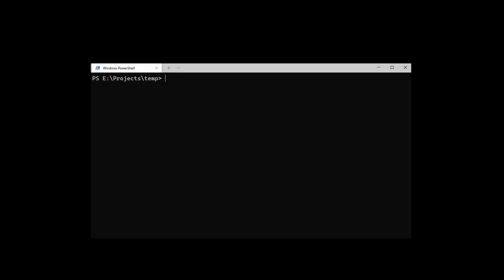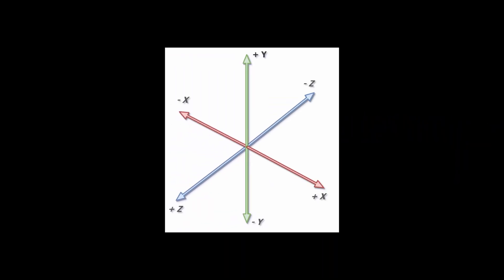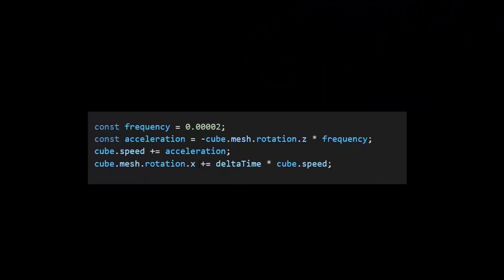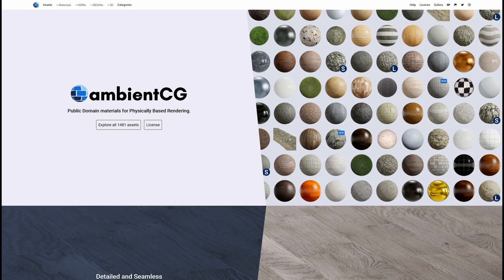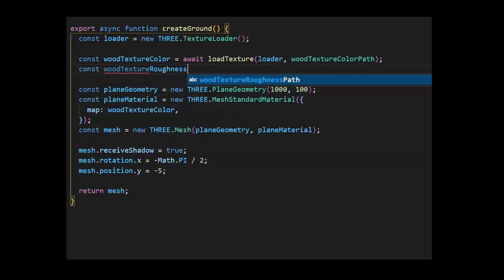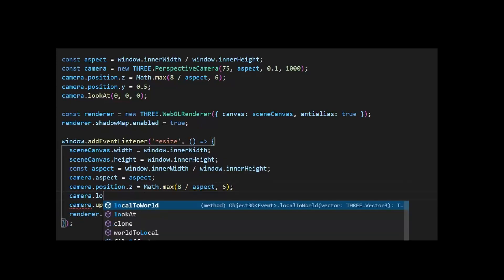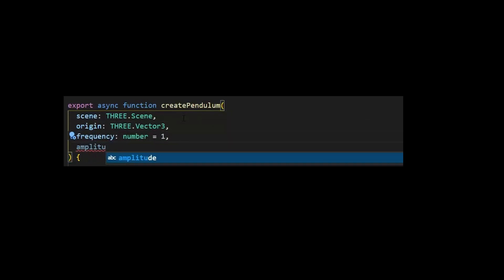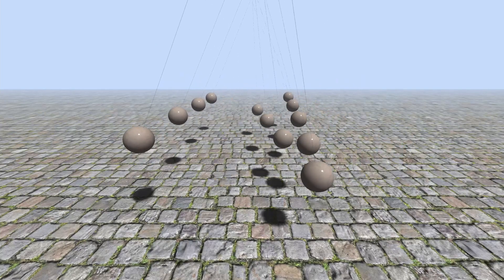Having fun with pendulums in ThreeJs.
I was messing around with ThreeJs and got an idea of a simple animation.

Tech:
- JavaScript (TypeScript)
- ThreeJs
- Parcel